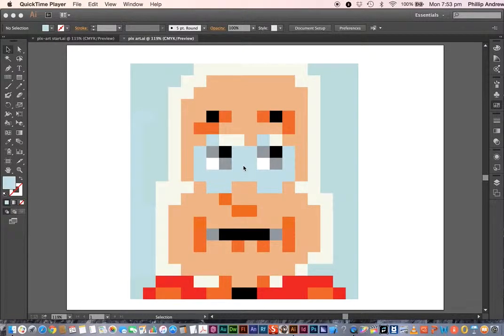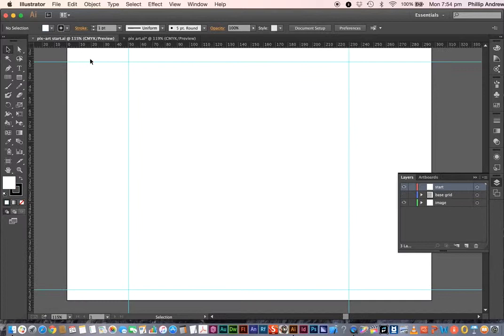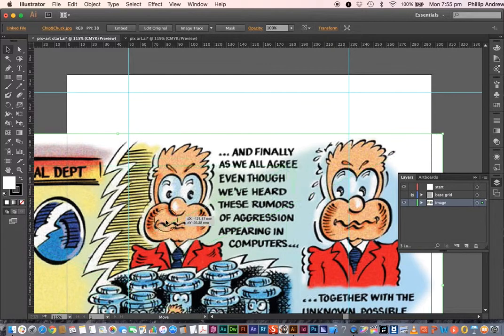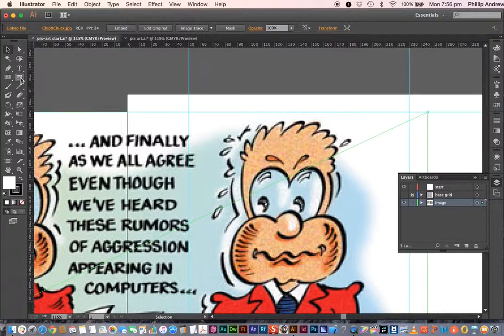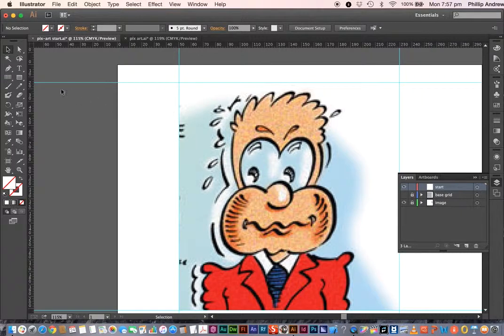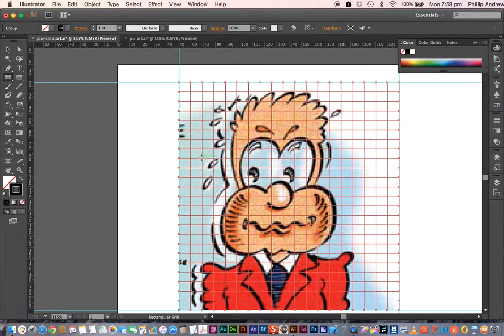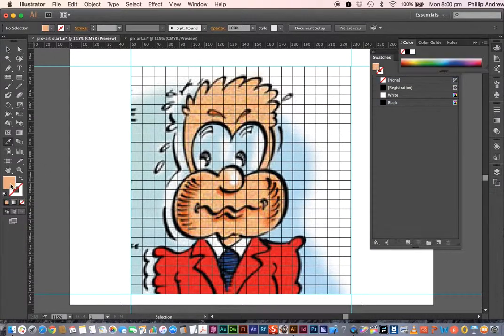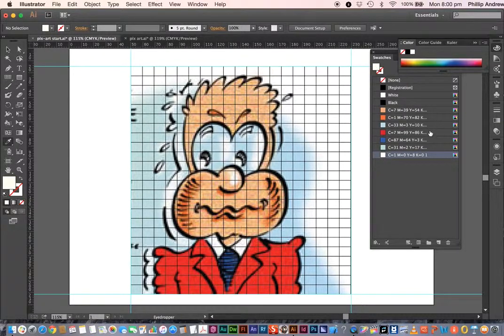Pixel art in Adobe Illustrator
How to set up and create pixel art illustration in Adobe Illustrator using the live paint tools